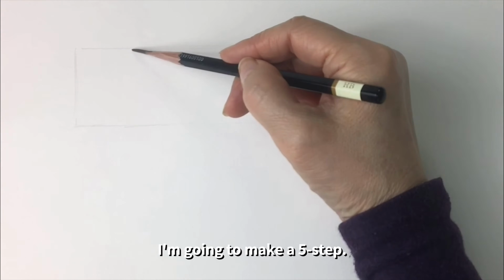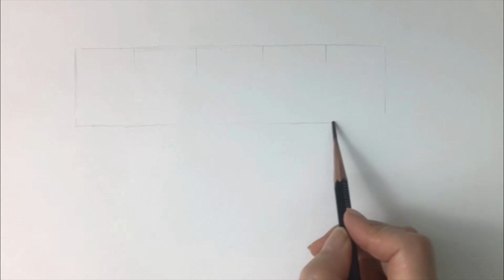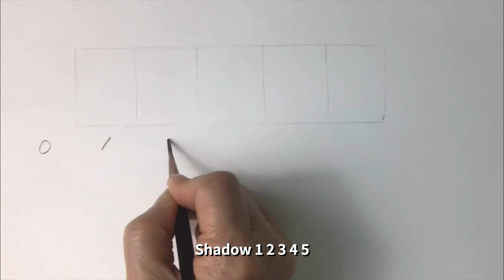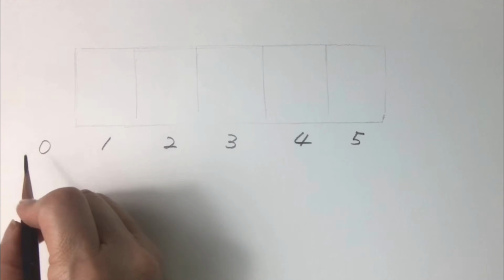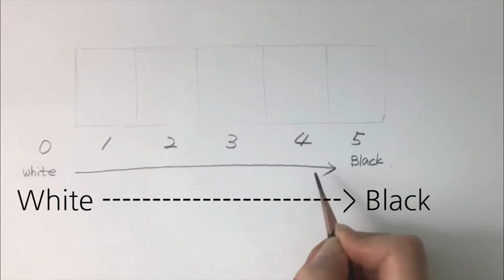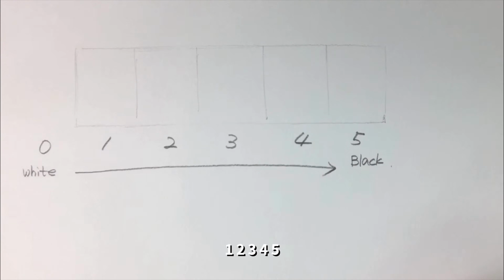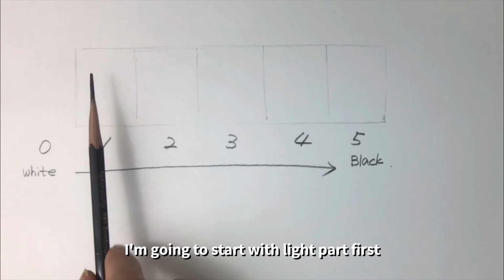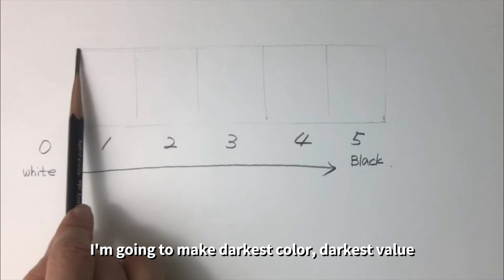Pencil Drawing Basics (2/4)｜Value Scale for Beginners｜Tutorial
At this turial video, I will demonstrate how to draw basics.
In any field of art as well as fine art, the important of pencil drawing can not be emphasized enough.

-Value Scale
for beginners

Please Leave the comments if you have any questions.

●Ikson - Sailors Walts